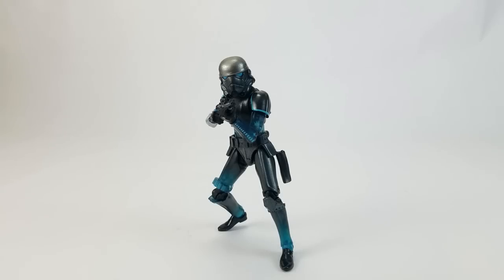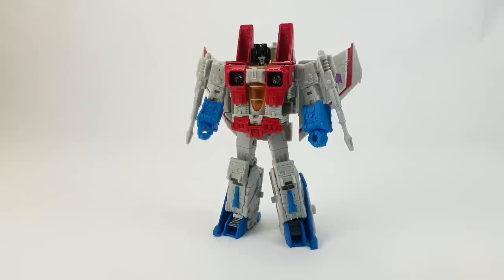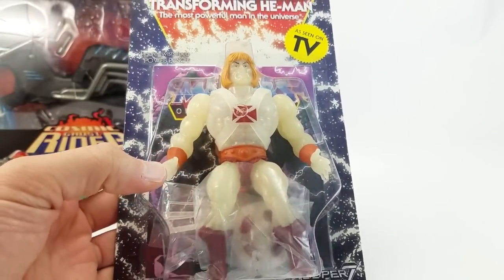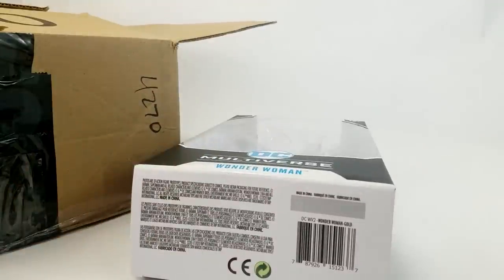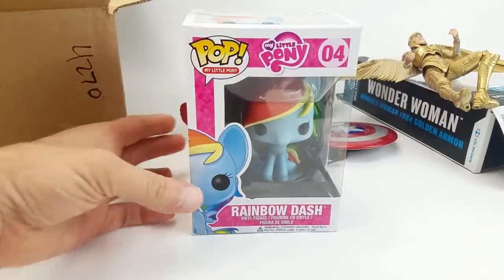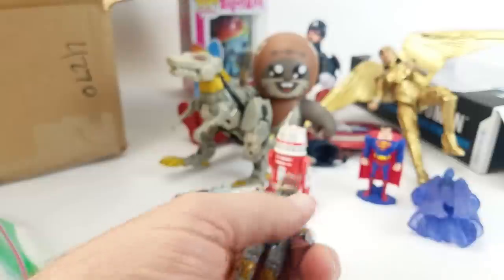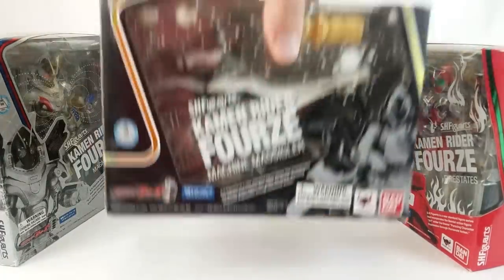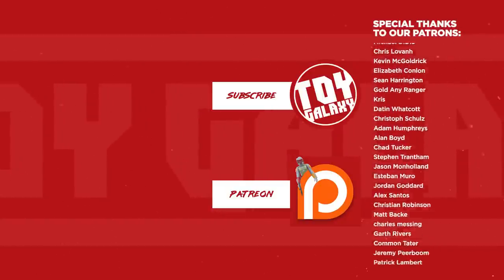Cosmic Ghost Rider, Earthrise Starscream and a ton of SH Figuarts Kamen Rider - DitP #216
Dan is back in the photobooth this week with Star Wars Black Series Shadow Trooper, Earthrise Starscream, Marvel Legends Cosmic Ghost Rider, a ton of SH Figuarts Kamen Rider and a whole lot more!